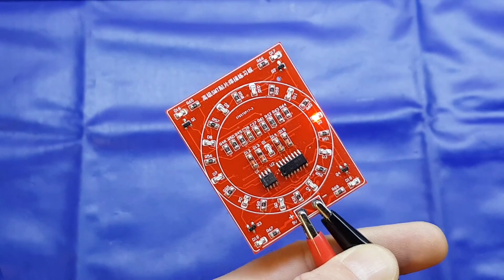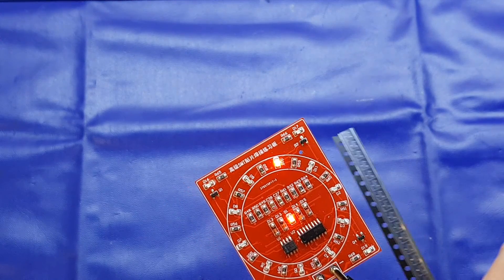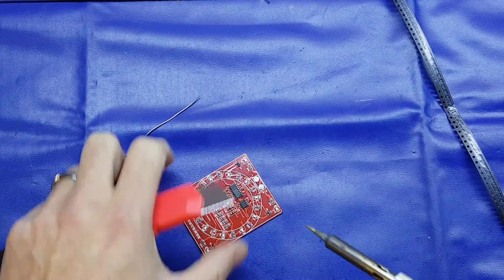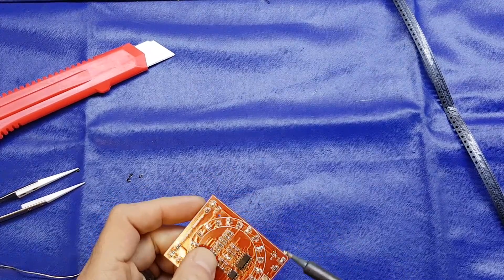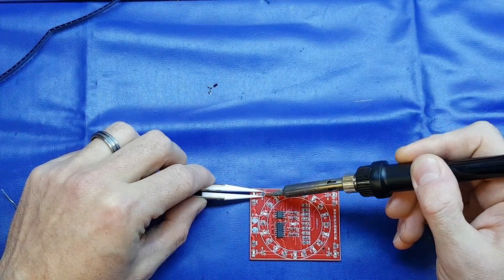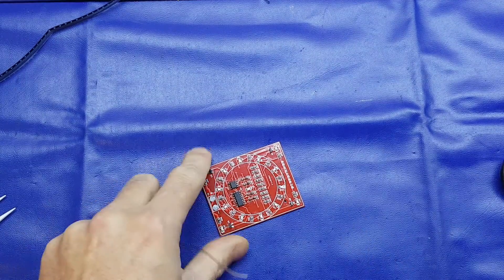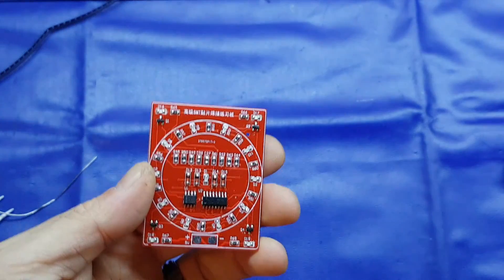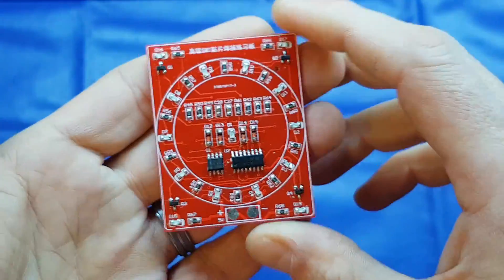Don't blame yourself when a kit doesn't work! - SMD electronics kit revisit - (soldering tutorial)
A revisited SMD soldering practice kit.